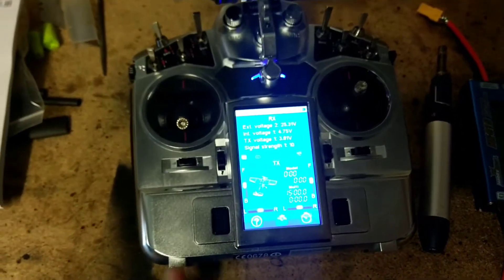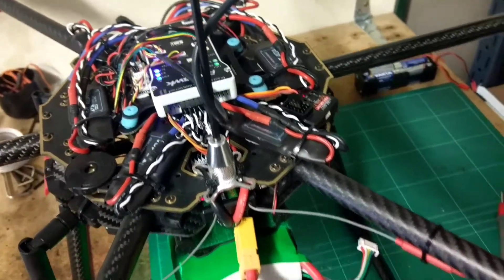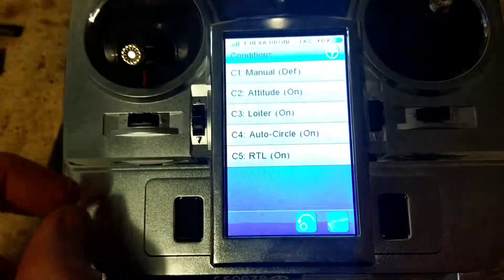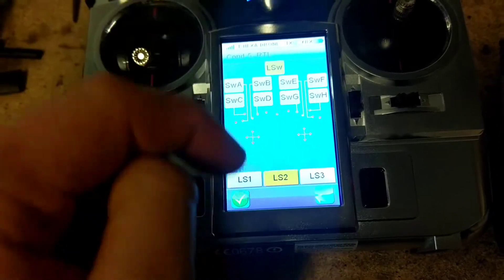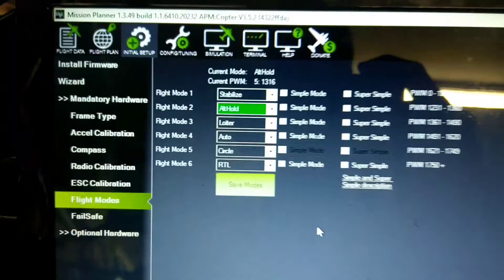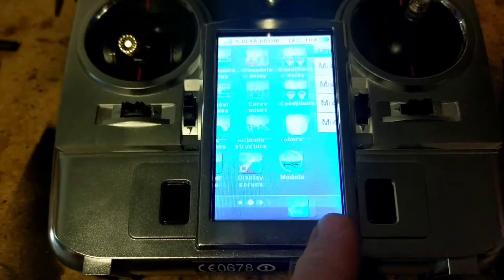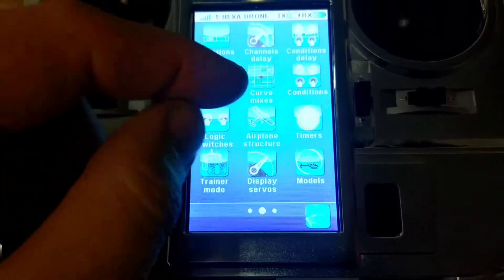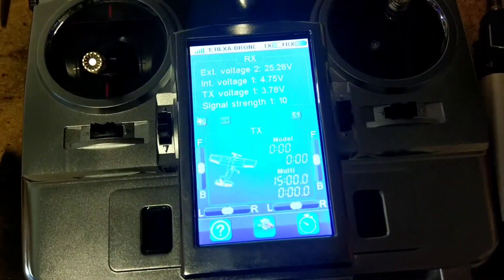Turnigy / Flysky TGY-i10 6 flight mode setup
Just a quick simple run through of my pixhawk and transmitter setup.

Steps.
1. Update firmware to allow receiver to connect to pixhawk/apm/px4 etc via ppm.
2. Setup logic switch.
3. Setup condition names and switches.
4. Adjust linlear mixes to make the correct PWM output.
5. Enjoy.

Notes:
The current firmware only outputs 8 channels via ppm. Fortunately u can use supplied ibus mini receiver for the last two channels (9 and 10).